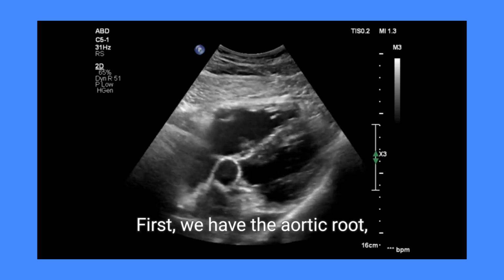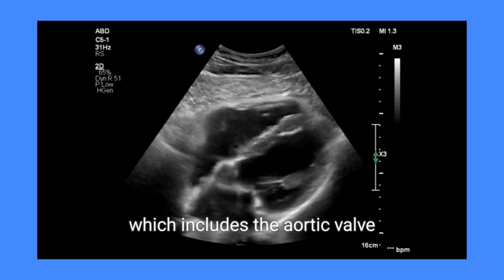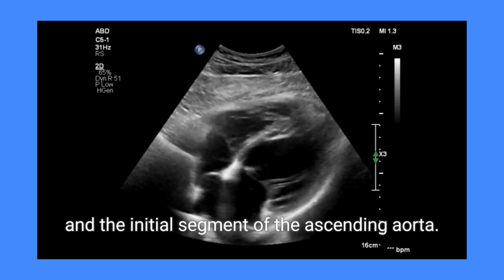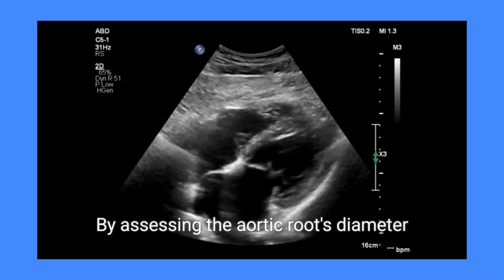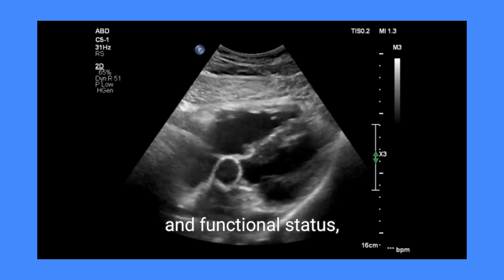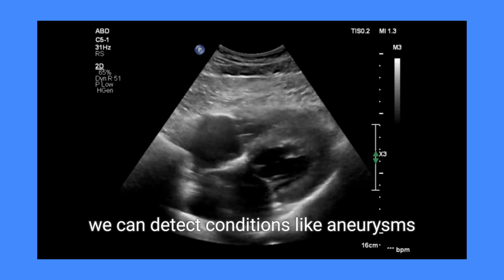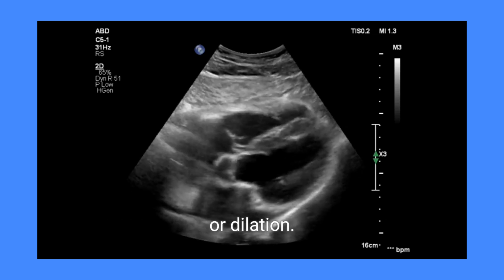Short axis view of aortic valve, subcostal view, ultrasound imaging, echocardiography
The subcostal echocardiographic view offers a vital perspective for imaging the heart, particularly when traditional views are challenging. By positioning the ultrasound transducer beneath the xiphoid process, the liver is used as an acoustic window to enhance visualization. This approach allows detailed examination of the aortic root, left ventricular outflow tract (LVOT), and aortic valve. The aortic valve, seen in the 5-chamber and short-axis views, features three cusps: the left coronary, right coronary, and non-coronary cusps. The short-axis view, often resembling a 'Mercedes-Benz' symbol, is crucial for assessing valve morphology and detecting abnormalities such as calcification or prolapse. The view also includes the right ventricular outflow tract and right atrium, essential for evaluating right heart function. Color Doppler imaging complements these views by visualizing blood flow dynamics, aiding in the diagnosis of valvular diseases like stenosis and regurgitation.